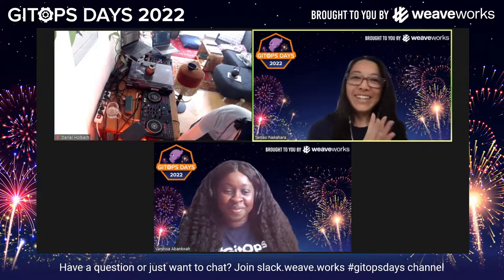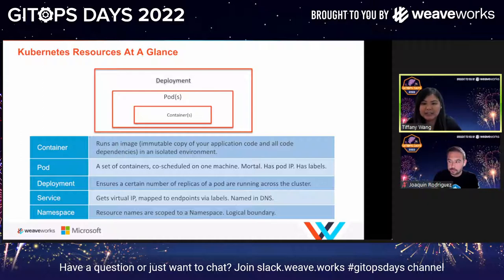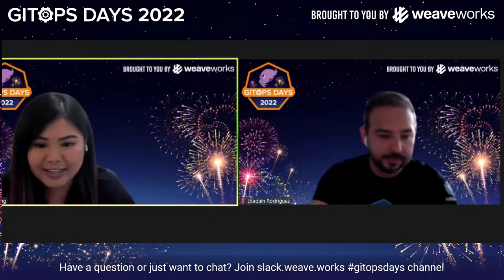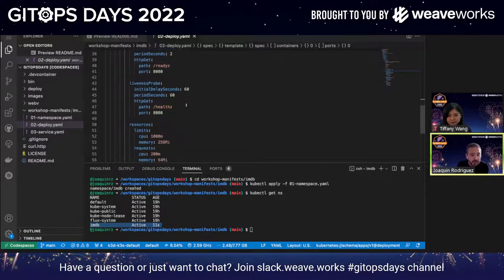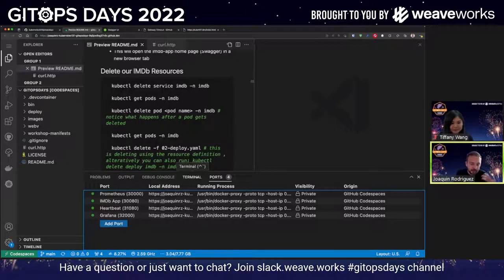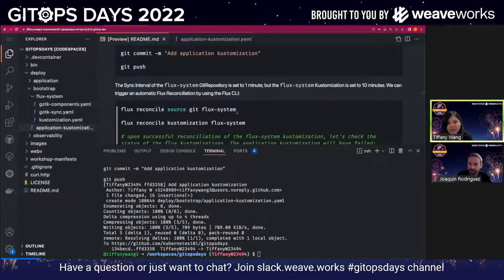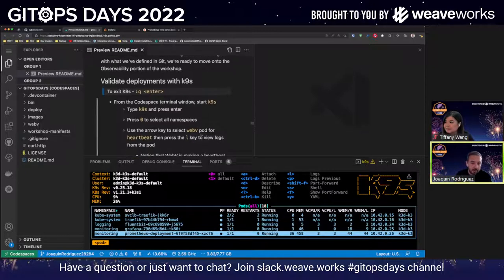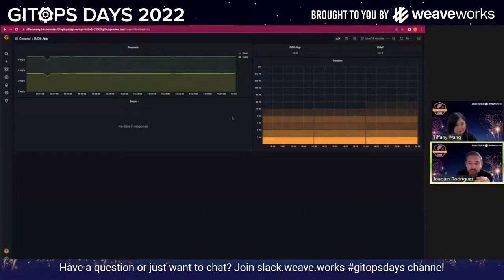GitOps Days 2022 Pre-show Workshop: Intro to Kubernetes, GitOps, & Observability